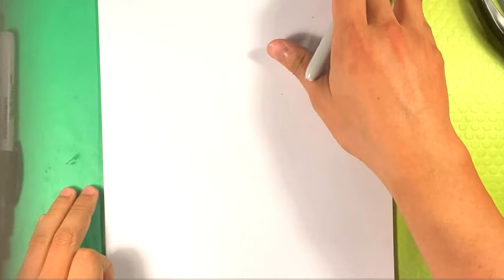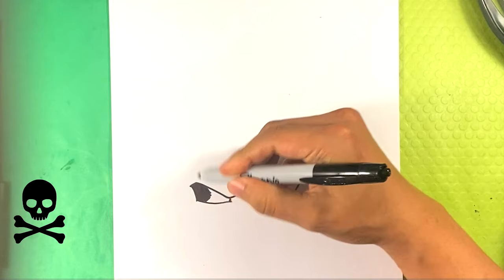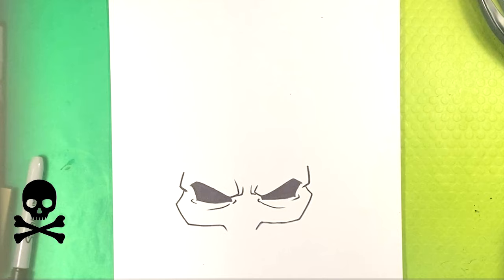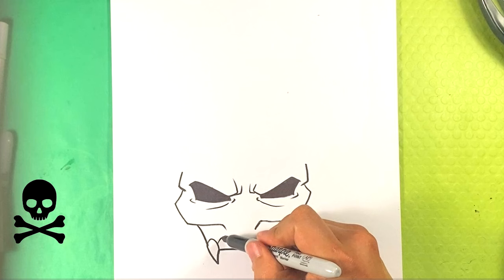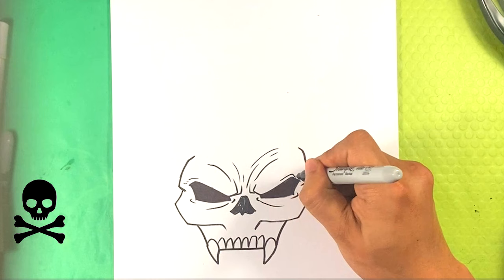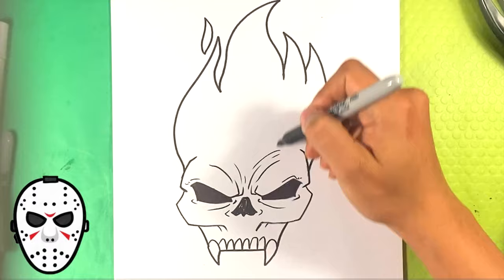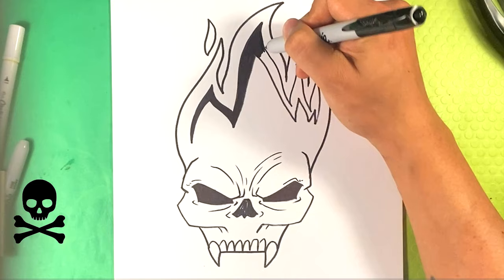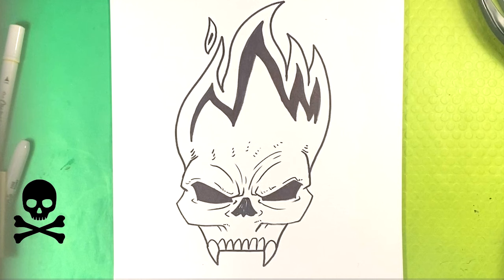EASY How to Draw FLAME SKULL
FREE HALLOWEEN Drawing Ebook

NEW to Art?

In this drawing lesson for beginners, I’m gonna go over how to draw Halloween bat easy. This character is so creepy. There are some of the scary tutorials I'm going to have on the channel this month.  This version is so great. Share the Video! if possible. Share the video if you enjoyed it Let's Go!

Cool Links __________________________________________________